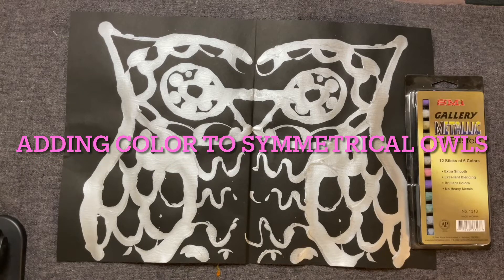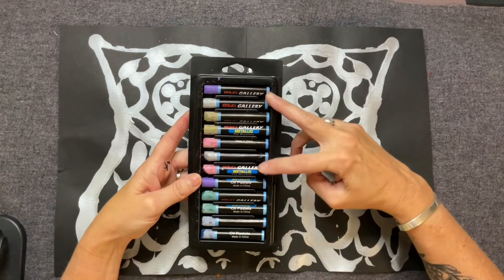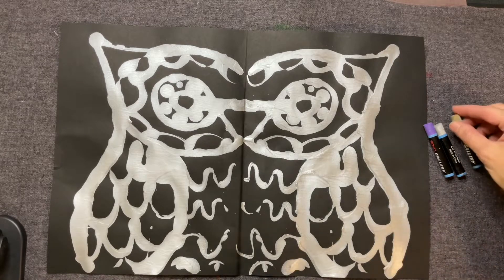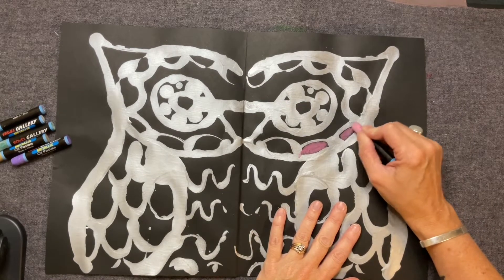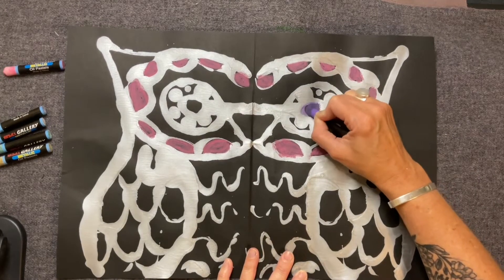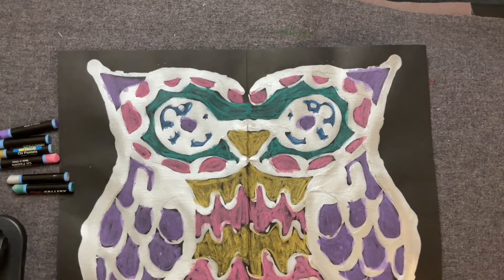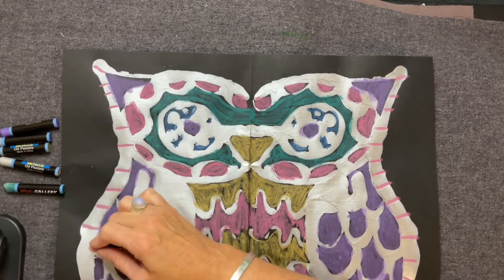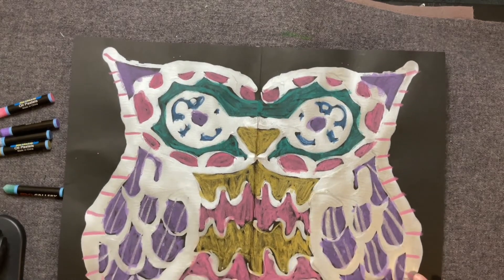Coloring Symmetrical Printed Owls